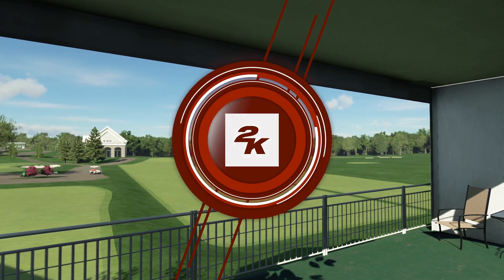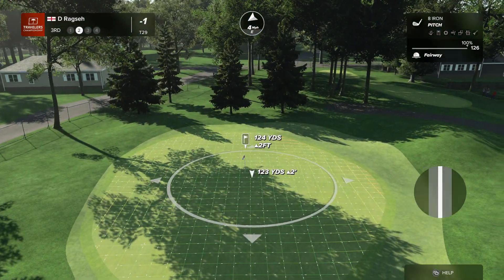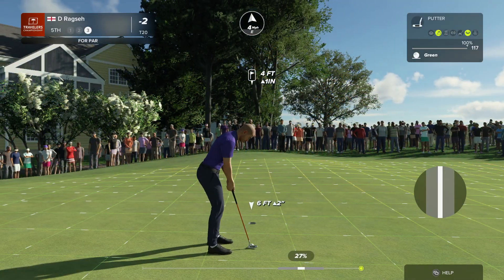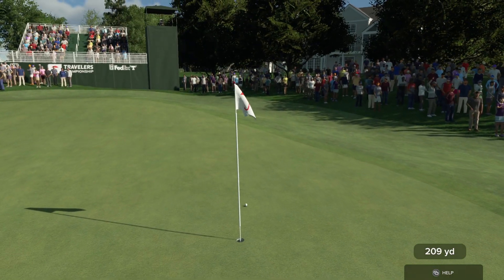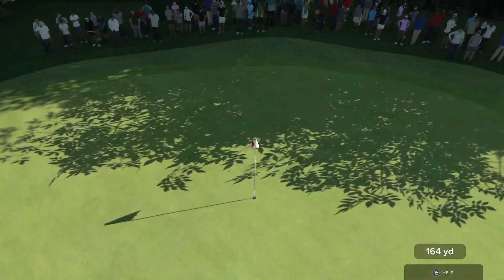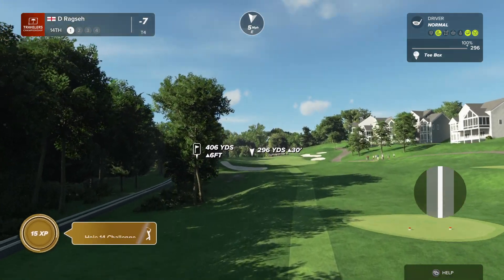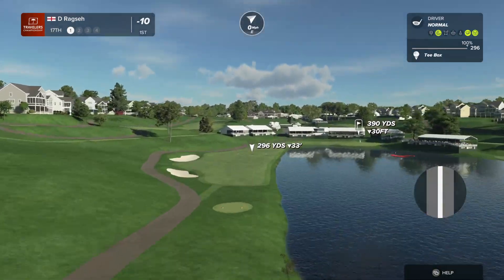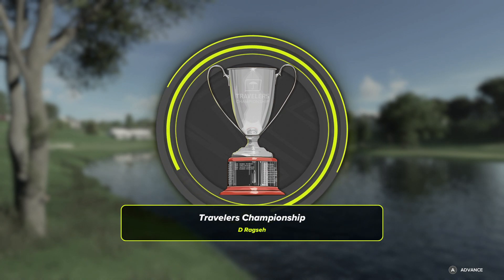PGA Tour 2k23 - D Ragseh at The Travellers Championship